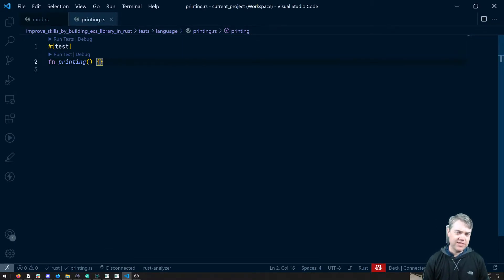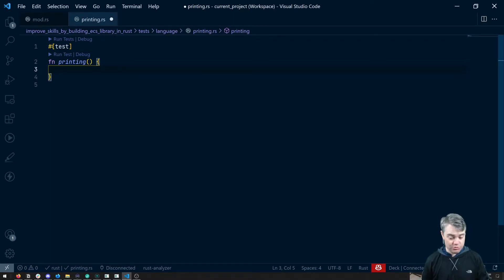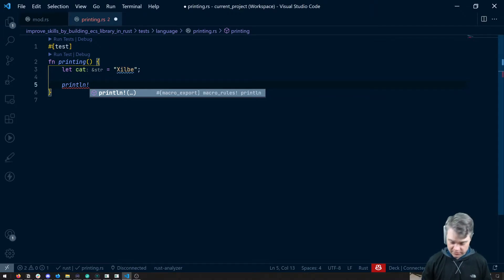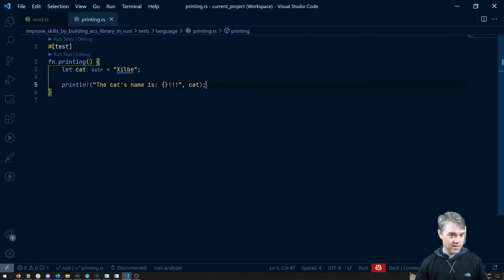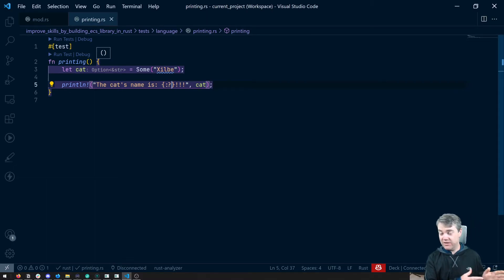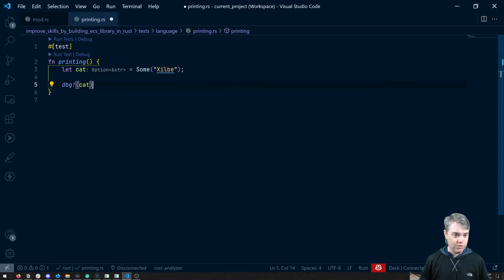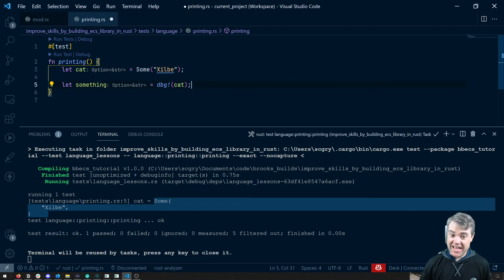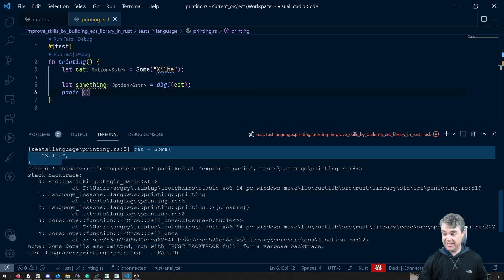Printing to the Screen - Improve your Rust skills by making an ECS library